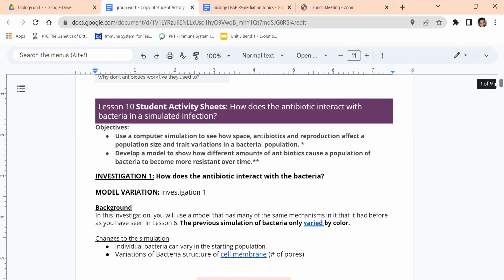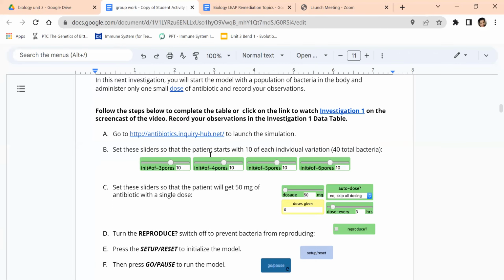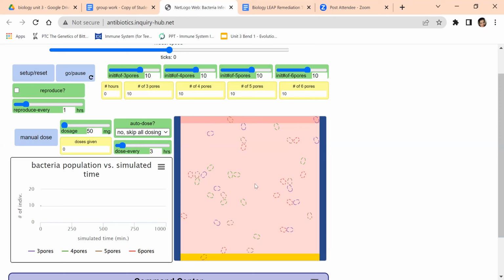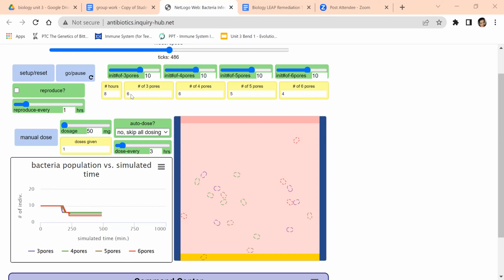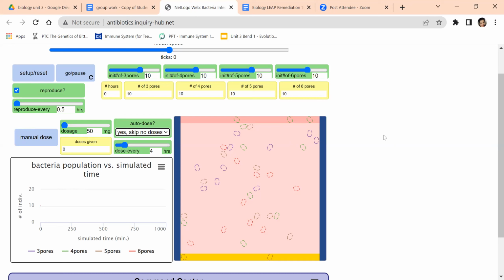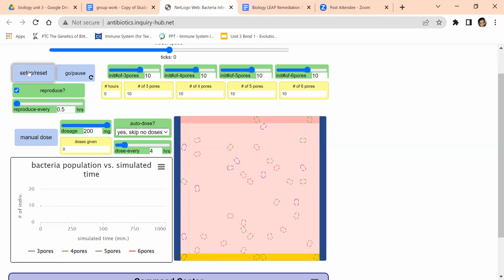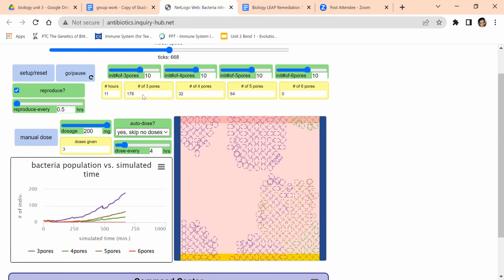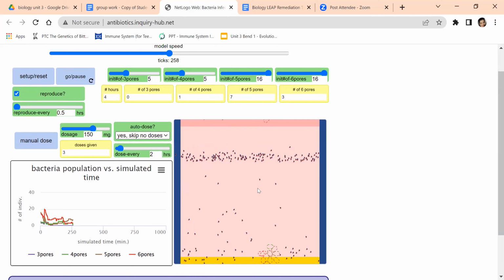Antibiotic Resistance Unit 3 Lesson 5